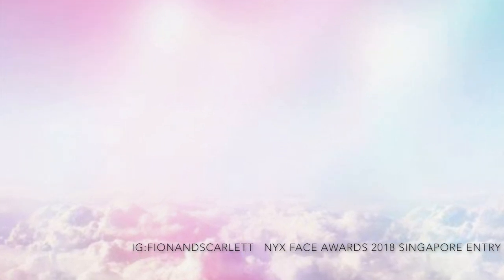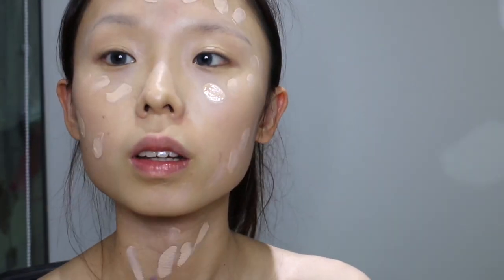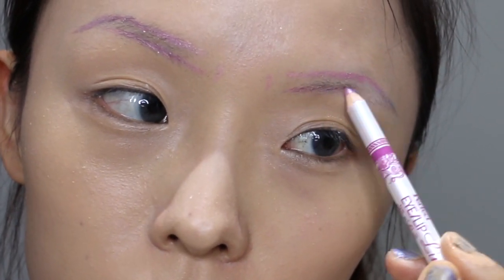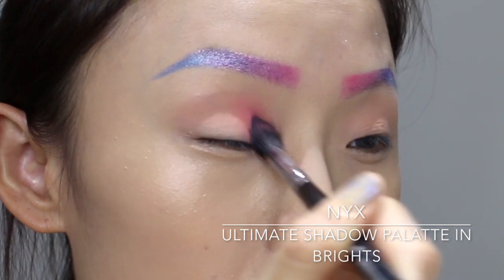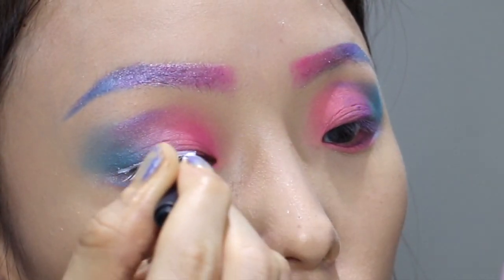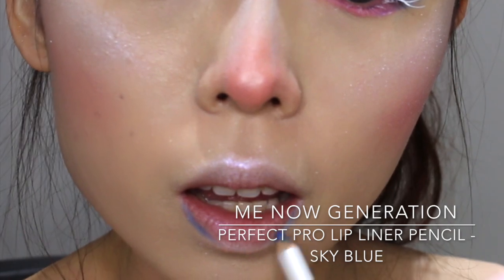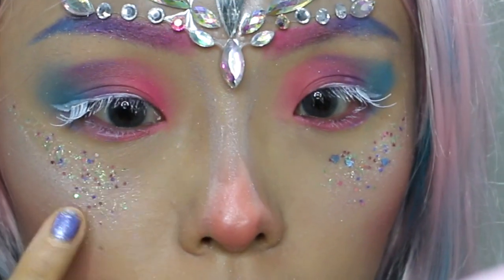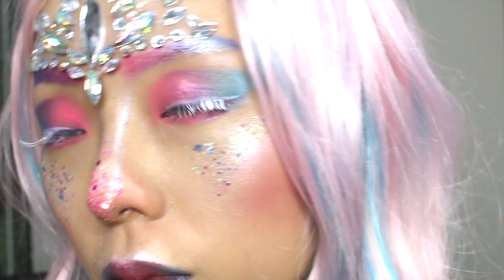Mystic Dreamer ~NYX Face Awards Singapore Entry 2018~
Mystic Dreamer ~Face Awards Singapore Entry 2018~